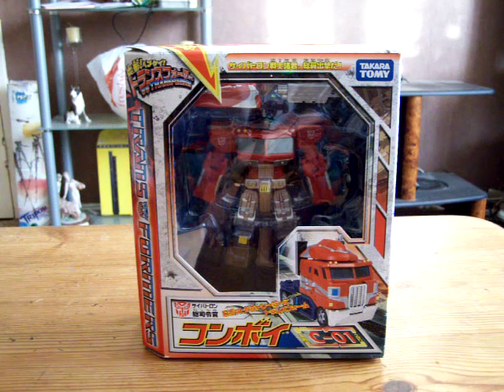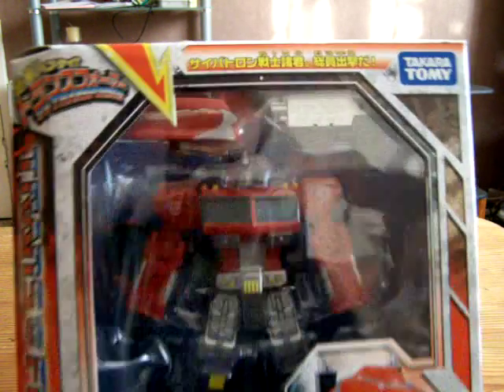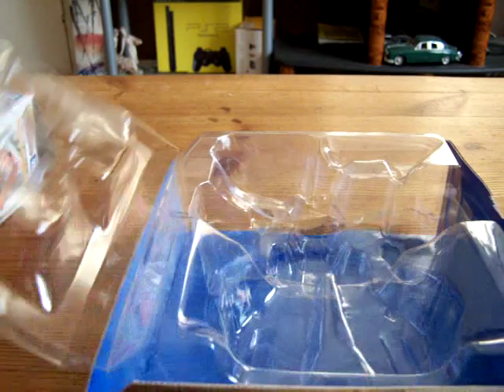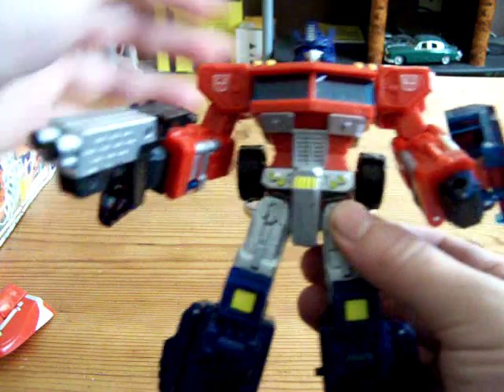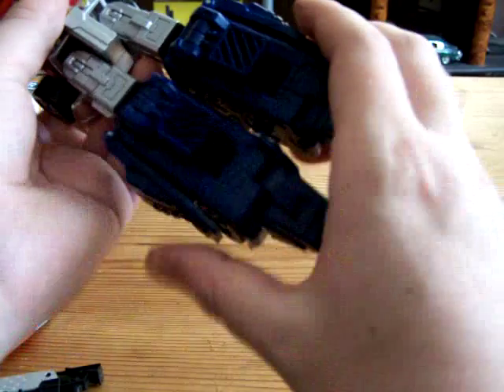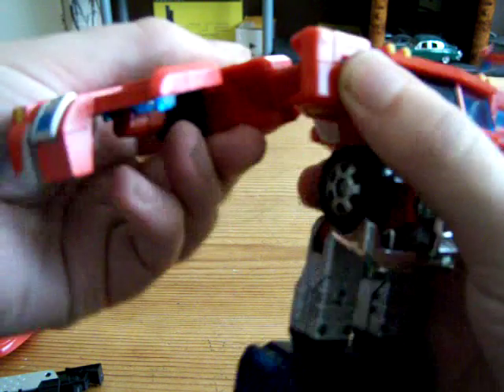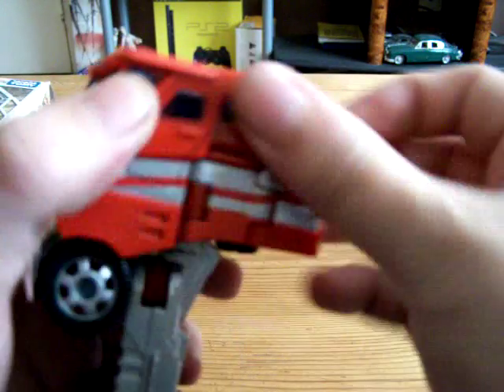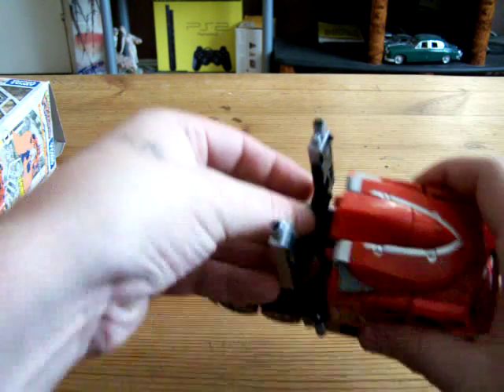transformers Henkei C-01 optimus prime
transformers henkei review this time optimus prime i hope you enjoy